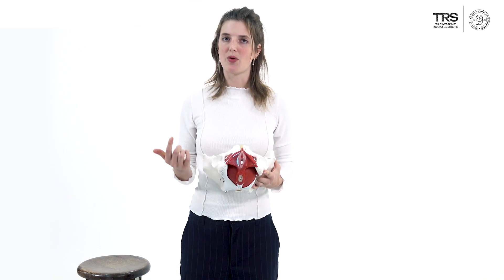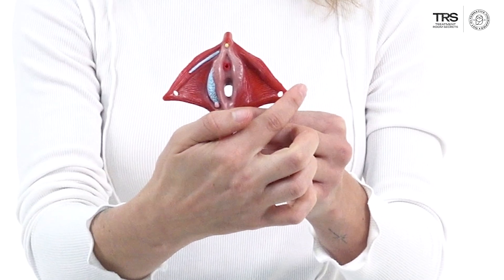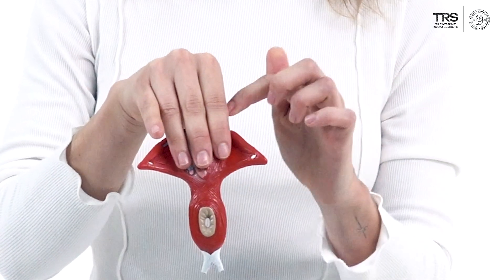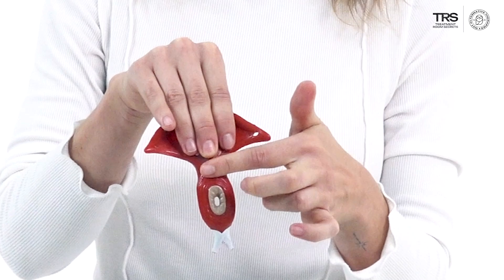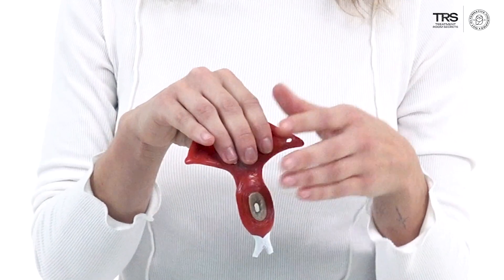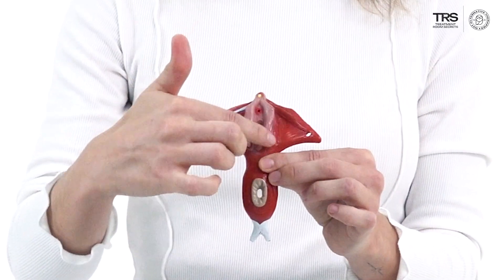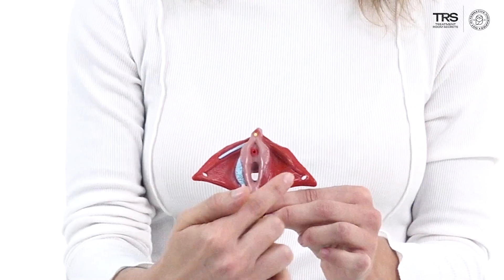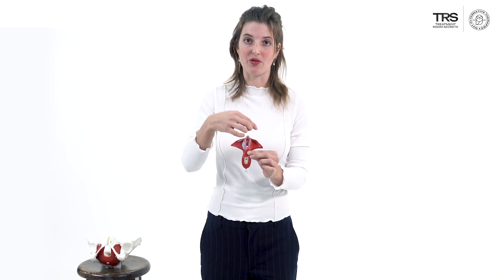The Perineum Muscles and their Relationship to Pelvic Floor Dysfunction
Discover the intricacies of the perineum muscles in this insightful video presentation led by physiotherapist, Sonja Forster. Delve into the anatomy, function, and clinical relevance of these essential muscles, gaining valuable insights into their role in pelvic floor health and overall well-being.

The perineum muscles comprise a complex network of muscles and connective tissues situated between the pelvic diaphragm and the external genitalia. Sonja provides a comprehensive overview of the anatomy of the perineum, highlighting key structures such as the bulbospongiosus, ischiocavernosus, and superficial transverse perineal muscles, among others.

Through detailed anatomical diagrams, clinical examples, and practical demonstrations, Sonja elucidates the function of the perineum muscles in supporting pelvic floor function, urinary and fecal continence, and sexual health. She discusses the role of these muscles in maintaining pelvic stability, controlling bladder and bowel movements, and facilitating sexual arousal and orgasm.

In her online course "The Holistic Pelvic Floor" Sonja also addresses common issues and dysfunctions associated with the perineum muscles, such as pelvic floor dysfunction, urinary incontinence, and pelvic organ prolapse. She shares evidence-based assessment techniques and treatment strategies to address these issues effectively, empowering individuals to optimize pelvic floor health and function.

Whether you're a healthcare professional seeking to enhance your understanding of pelvic floor anatomy or an individual navigating pelvic floor dysfunction, this video offers invaluable insights into the perineum muscles and their significance in musculoskeletal health. Join Sonja Forster as she demystifies the complexities of the perineum, empowering you to achieve optimal pelvic floor function and well-being.

Subscribe now and embark on a journey into the world of the perineum muscles with Sonja Forster, where knowledge meets clinical expertise to support pelvic floor health and improve quality of life.